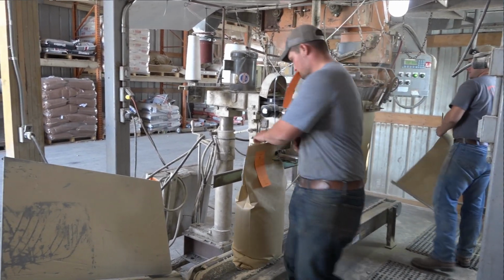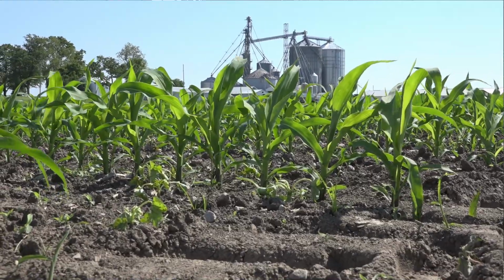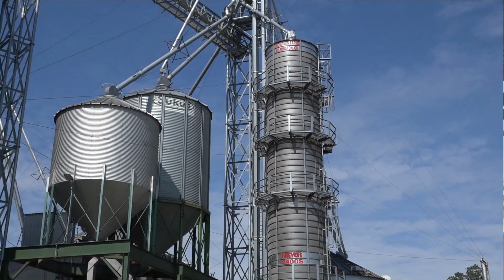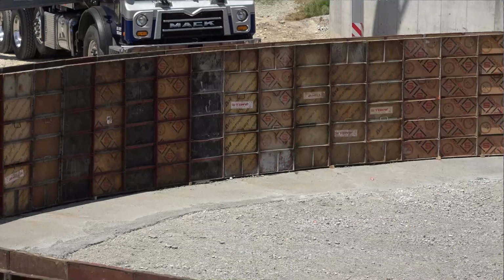Feeding Farmers Week #2 - Thompson Farms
For Week #2 of AgriGold's Feeding Farmers, the Ohio Ag Net crew headed to Wilmington and Thompson Farms. It is a busy time there, as planting wraps up, spraying and side dressing begin and a new 280,000 bushel grain bin is being constructed. Dale Minyo visited with Bill Thompson about all of the activity on the farm.